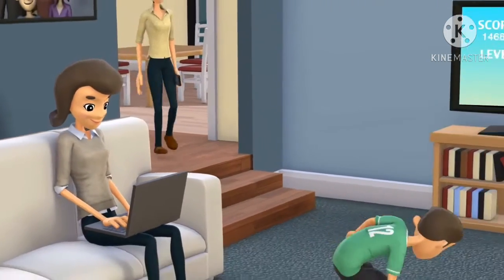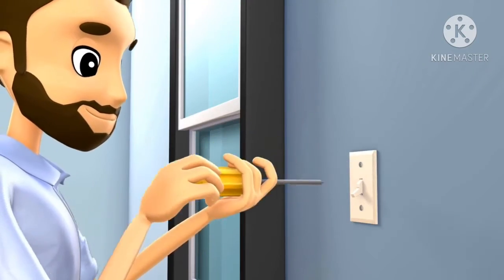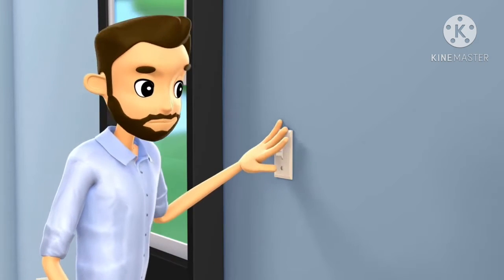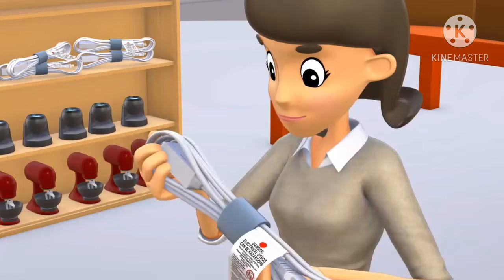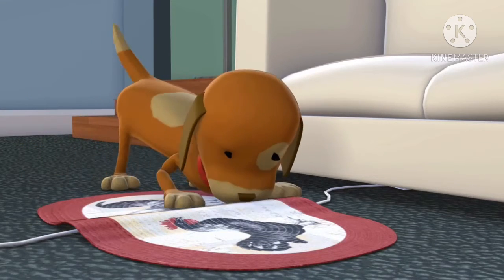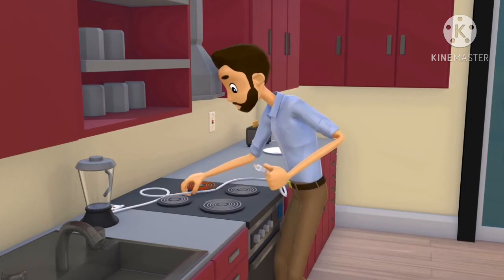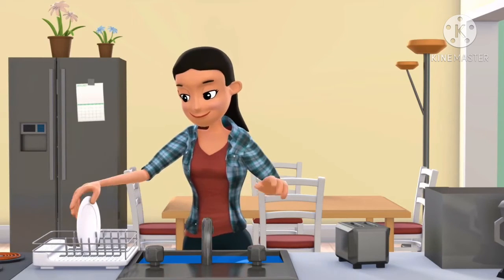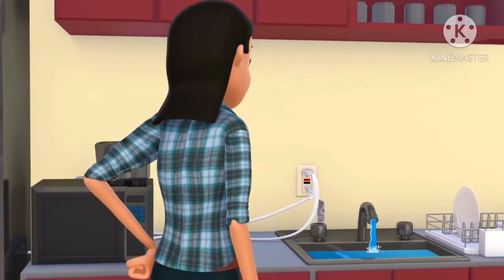Safety guidelines in electrical systems | Importan safety introduction in our house | safety Rules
# Safety # Electrical # Safety guidelines ##